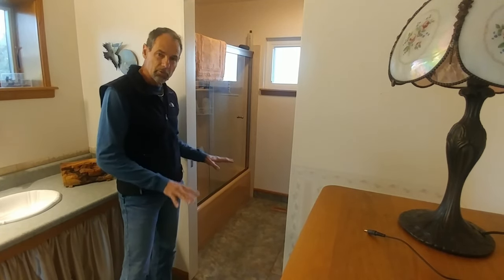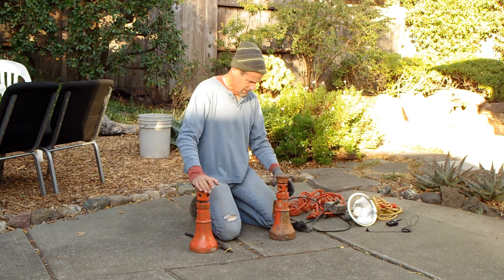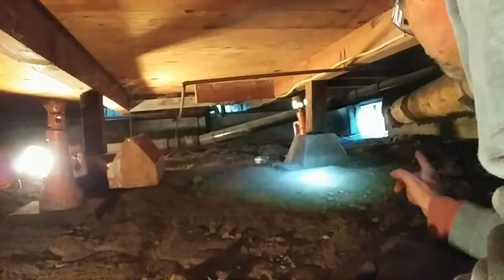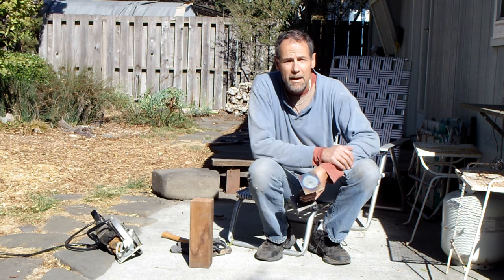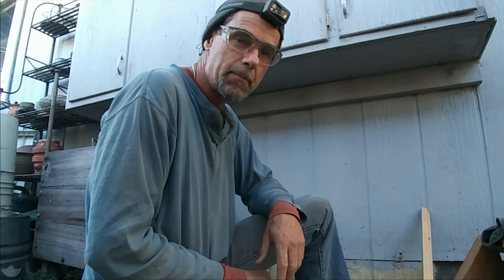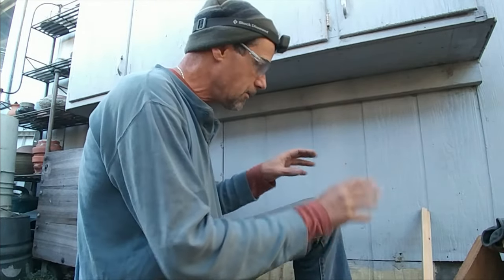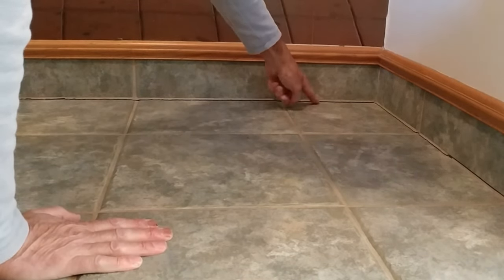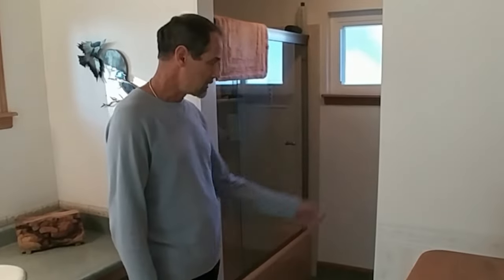Fix-it Guy Takes On Foundation Repair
After discovering a sagging floor, the Fix-it Guy investigates and finds the need to replace 13 posts, install adjustable floor levelers, and reattach each to their pier blocks.
  Installation of floor beam levelers (Simpson Strong-Tie J57) is described and shown.

0:00 Introduction
0:54 Sunken Floor Issue
2:06 Investigation Below House
4:05 The Problem
5:40 House Jacks
6:44 The Jacking Process
10:02 Beam Levelers Explained
11:03 Day 1 Work Progress
14:32 Day 2 Work Progress
17:23 Day 3 Work Progress
20:52 Day 4 Work Progress
26:30 Corrected Results